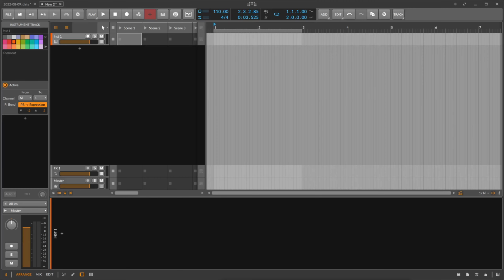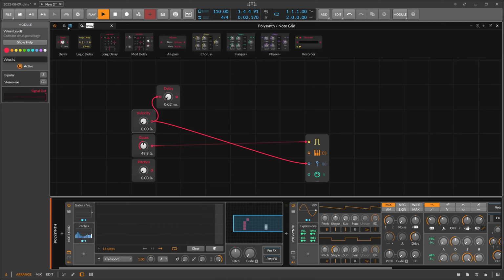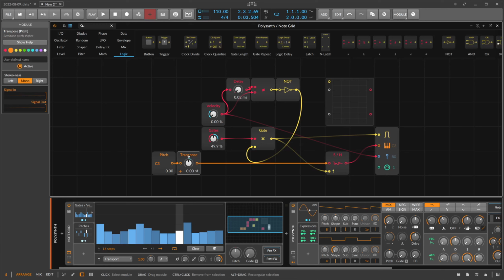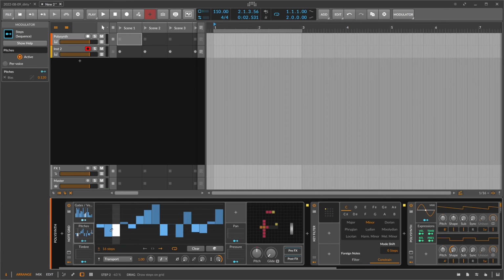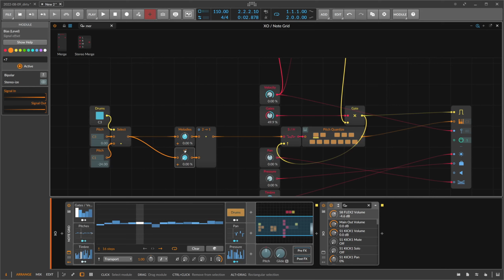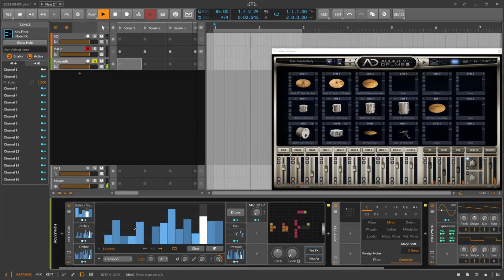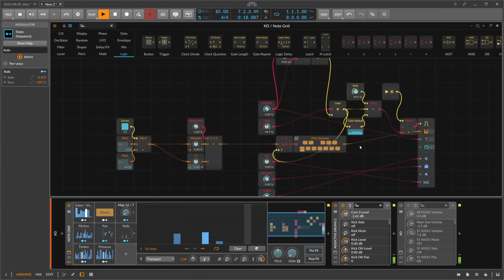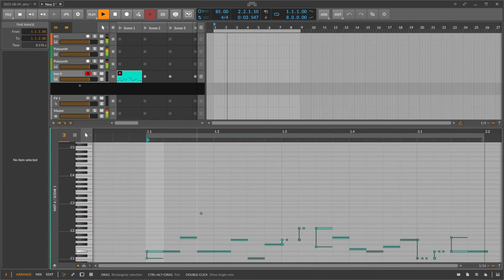Bitwig Note Grid: Let´s build a Step Sequencer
Yall love step sequencers, i know it. Here is a ways to build one. You can use it for Drums & Melodies, aber you can learn how to use the Grid!